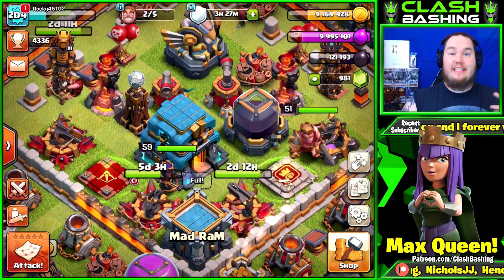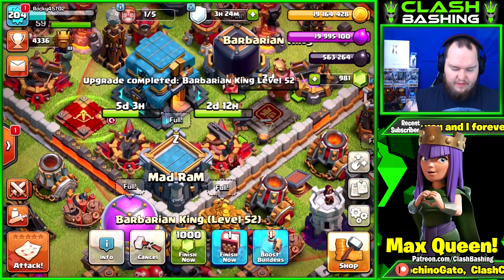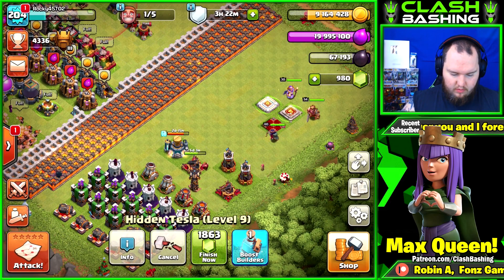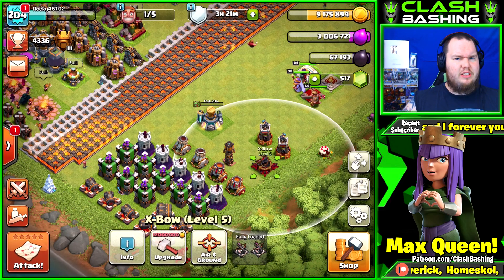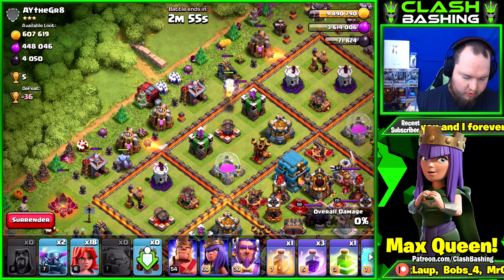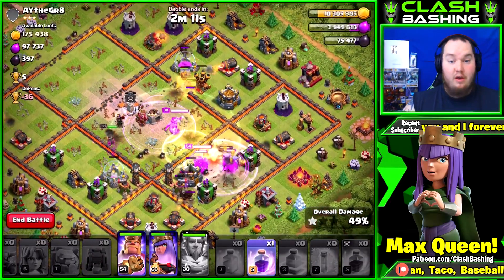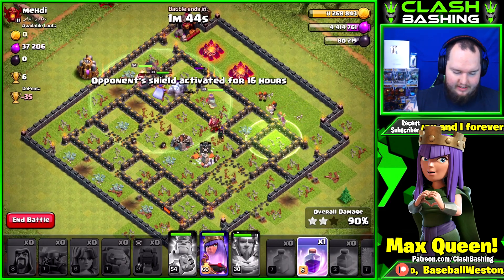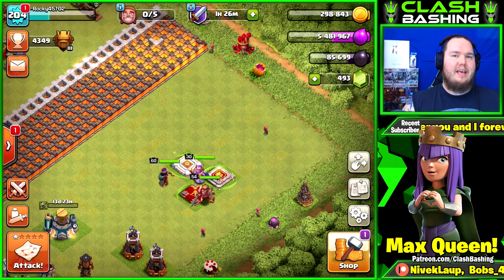SPENDING ALMOST 1,000,000 DARK ELIXIR TO MAX MY QUEEN! - Clash of Clans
SPENDING ALMOST 1,000,000 DARK ELIXIR TO MAX MY QUEEN!

Category: Games
Updated: Dec 16, 2016
Version: 8.709.2